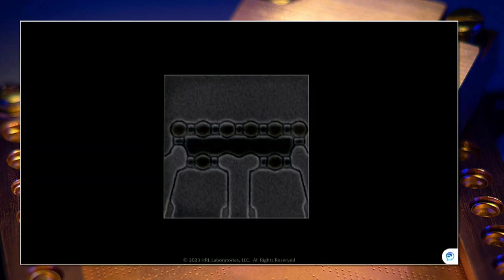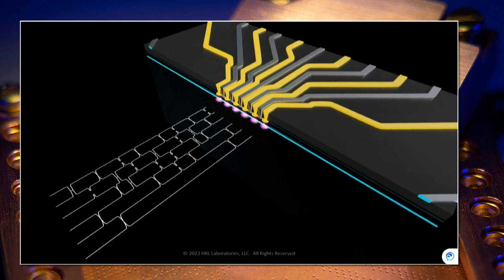HRL Lightning Talk | MIT iQuHACK 2023